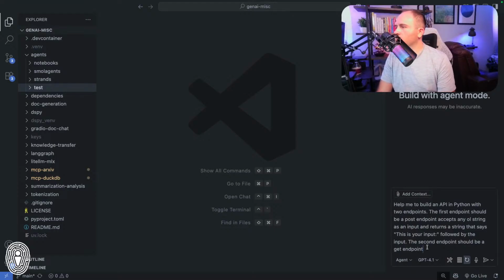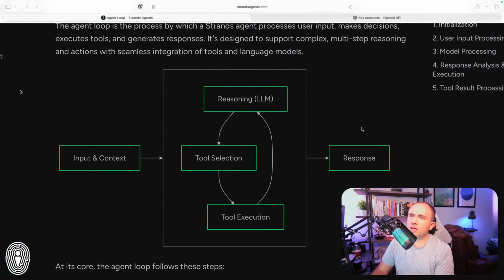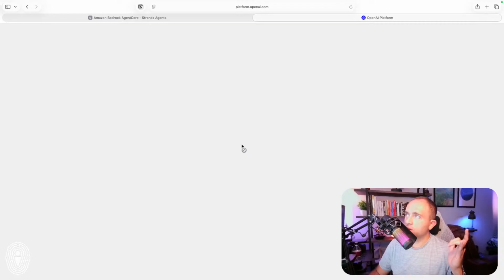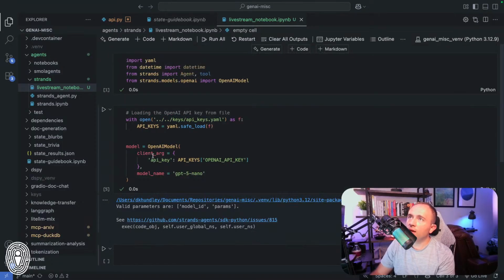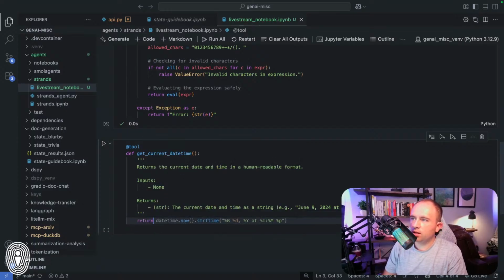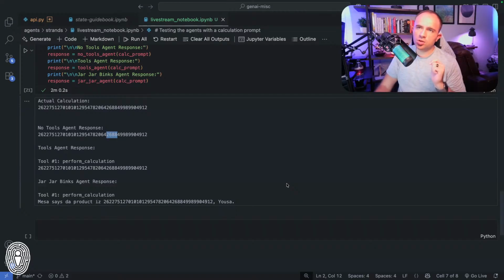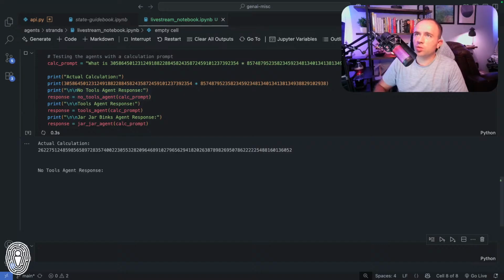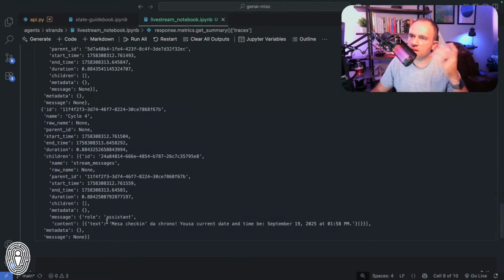An Introduction to AI Agents - Part 1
Hello friends! If you’ve been watching the Generative AI space, you’ve probably seen that the big emphasis this year has been on AI agents. In this livecoding stream, we’ll cover what AI agents are at a conceptual level and ground our knowledge by coding up a simple AI agent in one or two different open source frameworks. See you this coming Friday (September 19) at 1:00pm CT!